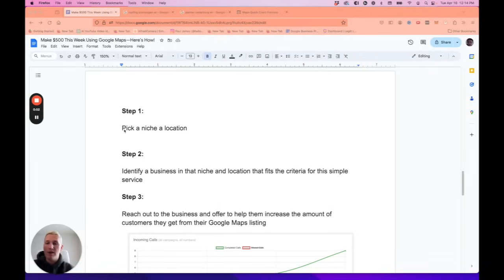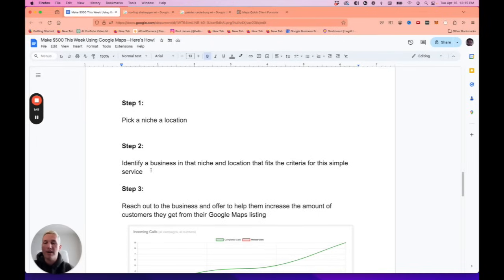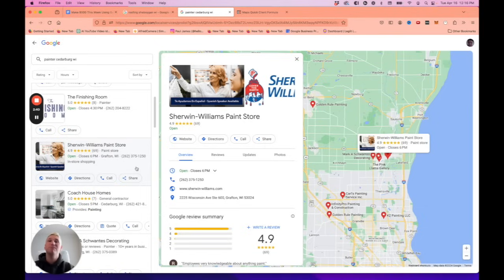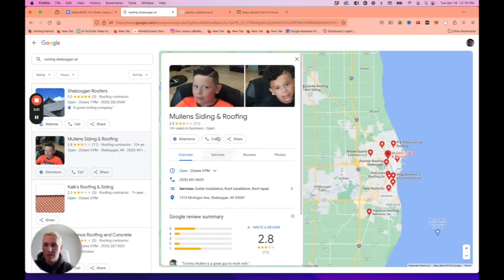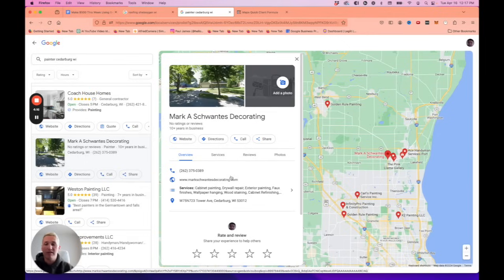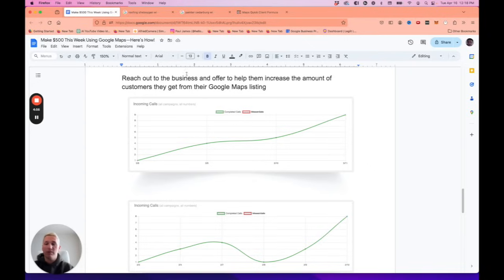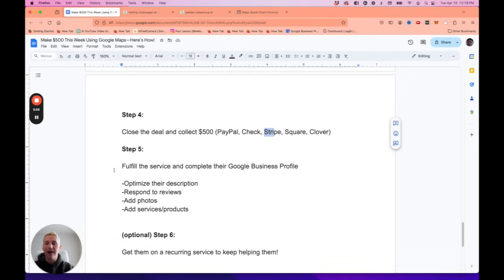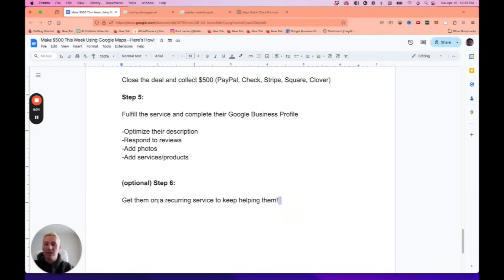Make $500 This Week Using Google Maps—Here’s How!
Make Money with Google Maps